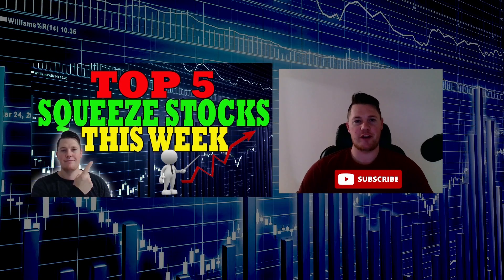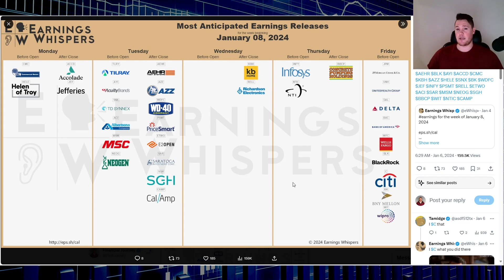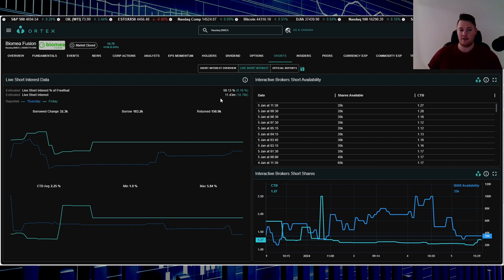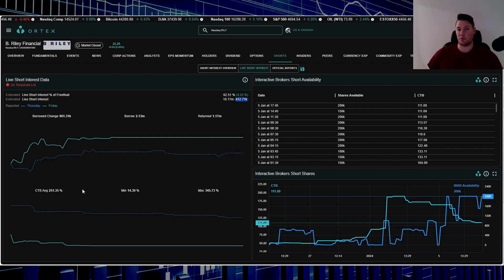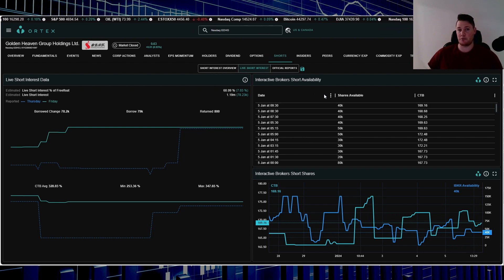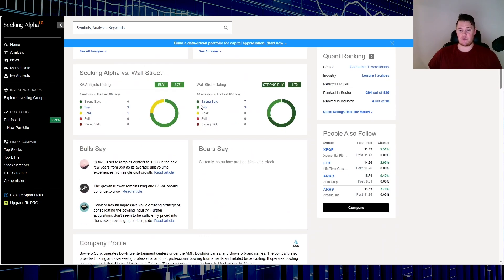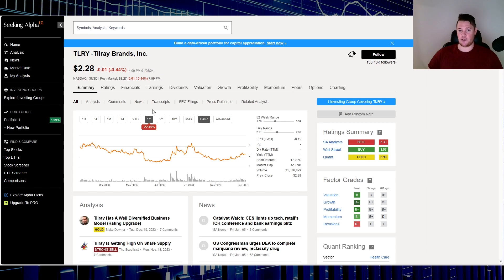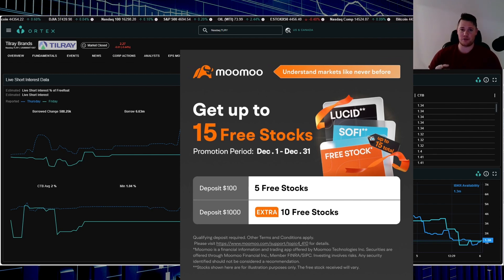✅✅ TOP 5 Stocks Set to SQUEEZE + 1 BONUS ⚠️ BIG MONEY to be MADE 💰 Important Ortex Update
Quick update on $BOWL $ADTX $GDHG $RILY $BMEA $TLRY

⚠️ Deposit $100 and get 5 FREE stocks !!! - Moomoo